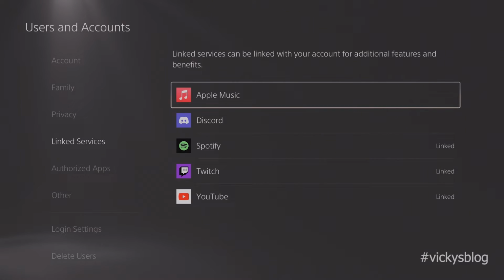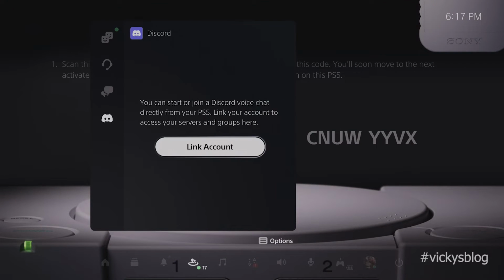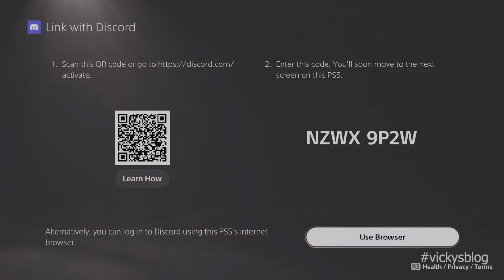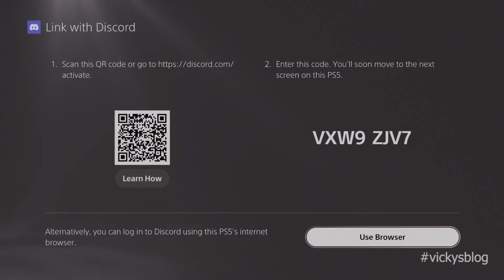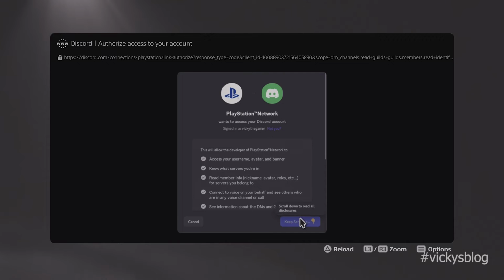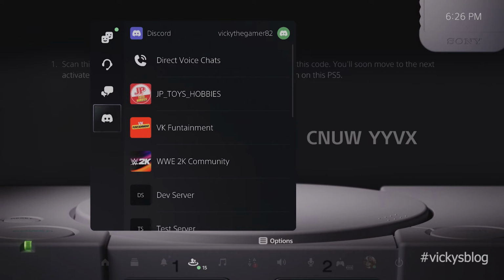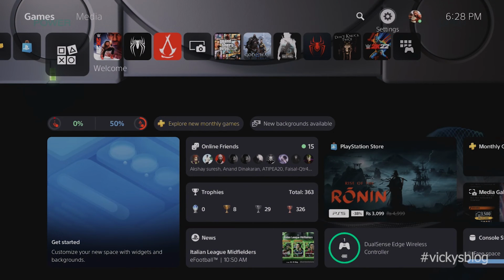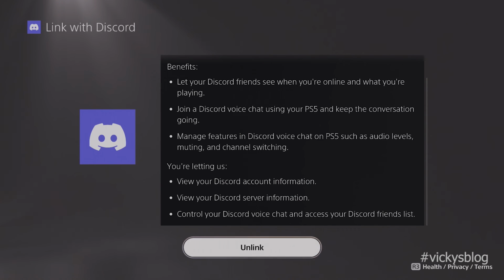How to Link Discord to PlayStation 5 (Easy Setup)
Want to use Discord voice chat directly on your console? In this video, I’ll show you exactly how to link your Discord account to your PlayStation 5 so you can talk to your friends on PC, Xbox, and mobile!

Whether you're setting up for crossplay with your squad or just want to join your favorite community servers from your console, this step-by-step guide covers the entire linking process using the PS5 menu and the PlayStation App